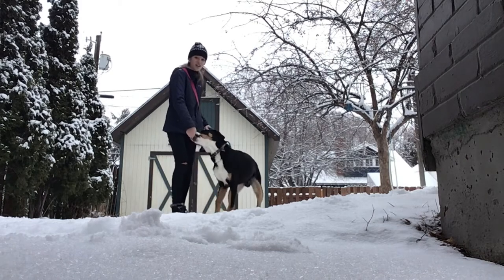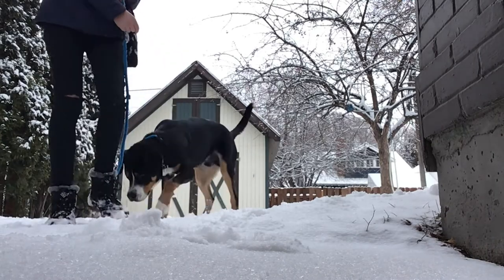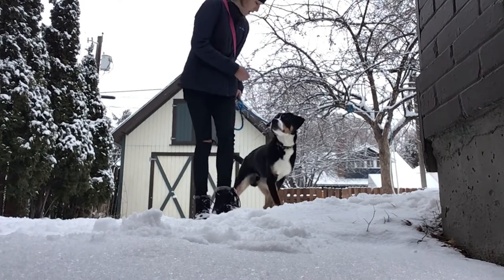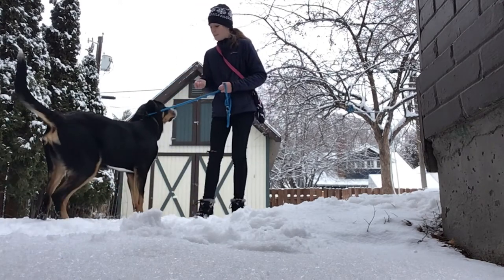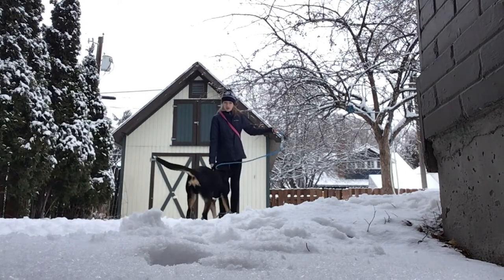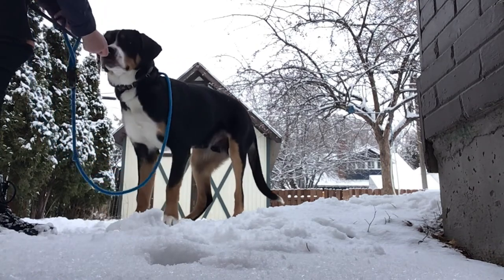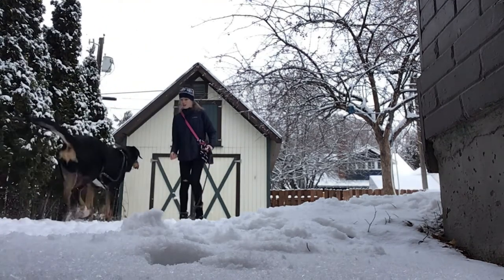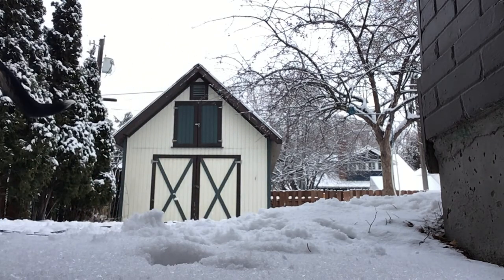Balky Bogey [EP. 1] -Come Back Canines Dog Training -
Hey guys!

We’re back with another Bogey episode. So sorry for the delay I was in Boise and was not able to record, edit, and post.